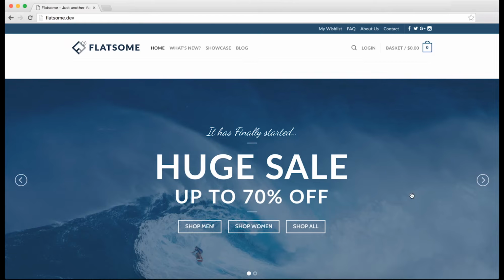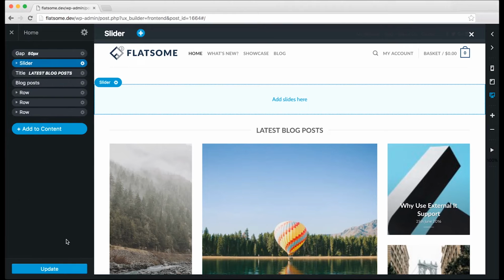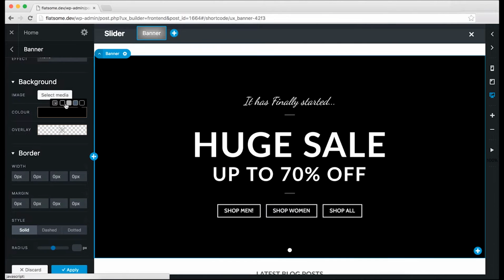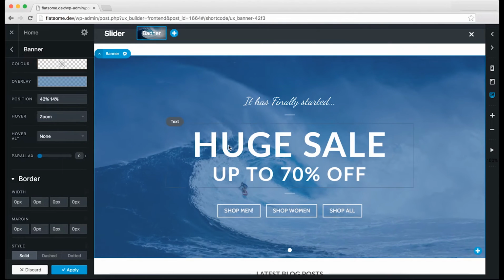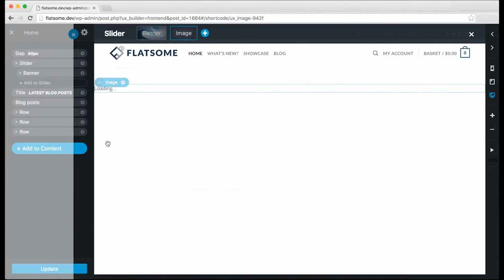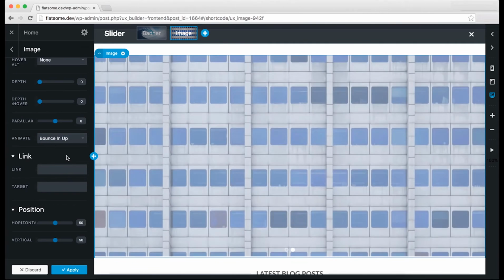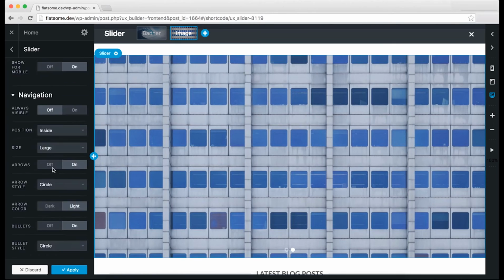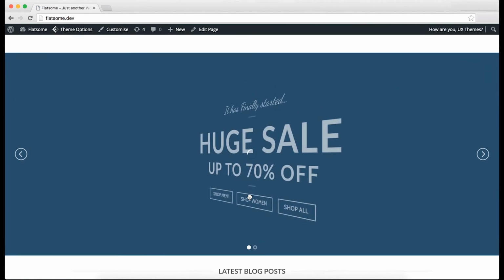How to create a Slider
THIS IS FOR THE NEW FLATSOME 3.0 – OUT NOW!

UX Builder is included when you buy Flatsome, which is a Responsive Multi-Purpose and WooCommerce Theme.